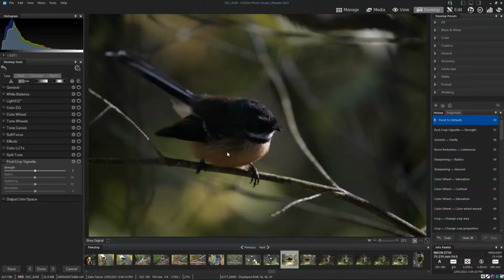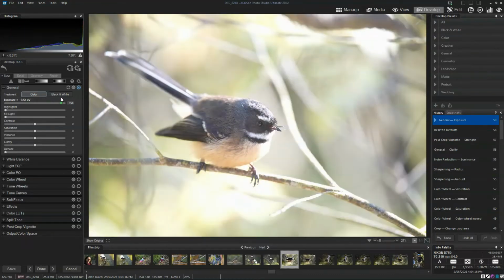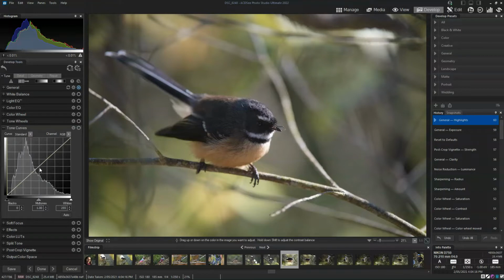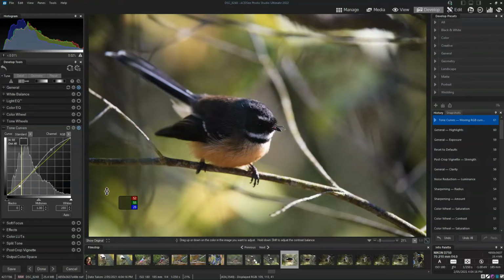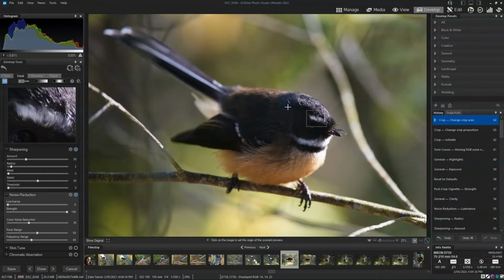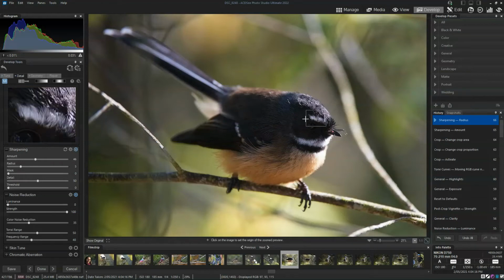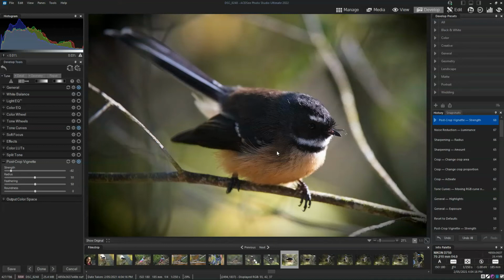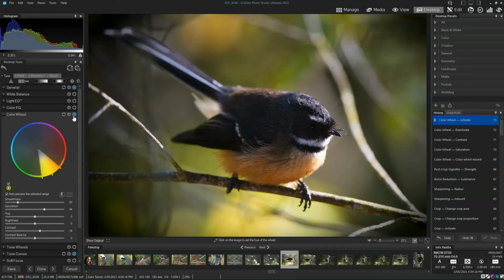How to edit your photos in ACDSee Ultimate 2022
Learn a simple editing workflow which you can apply to almost any photo.